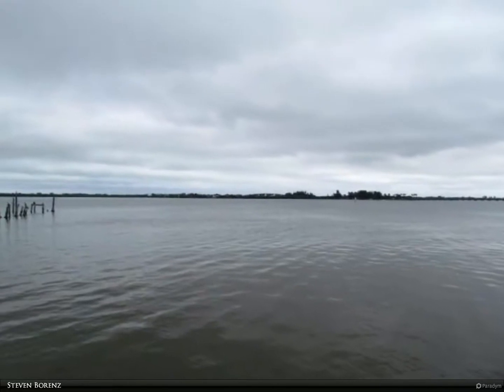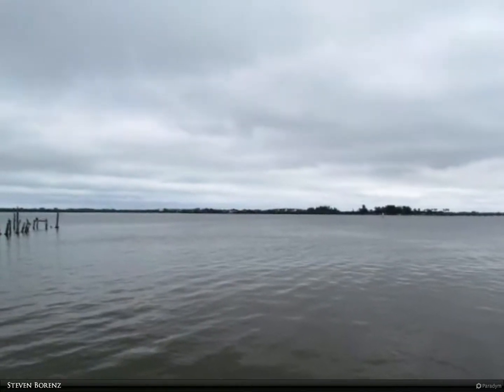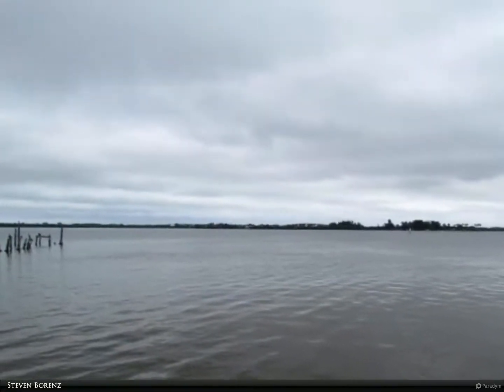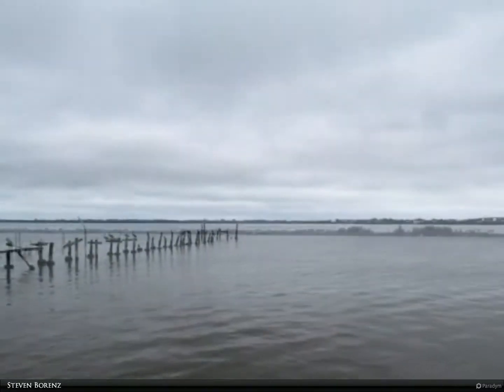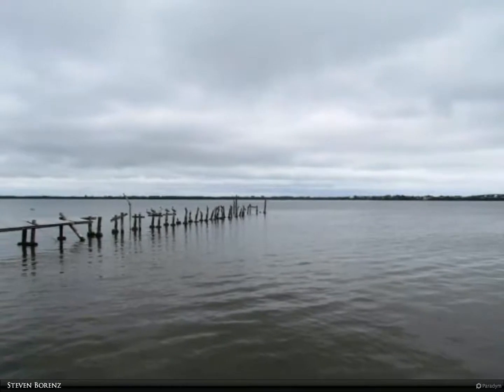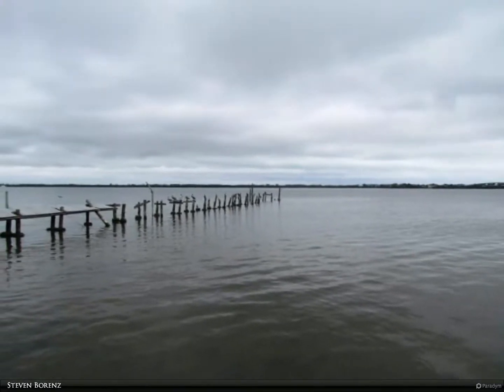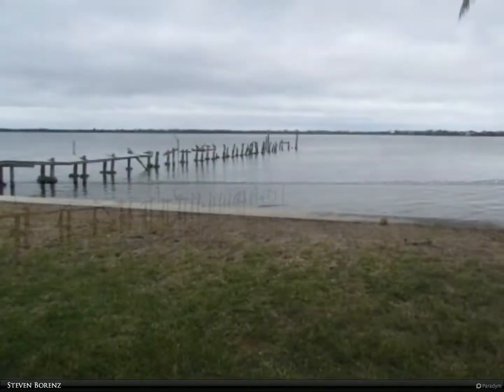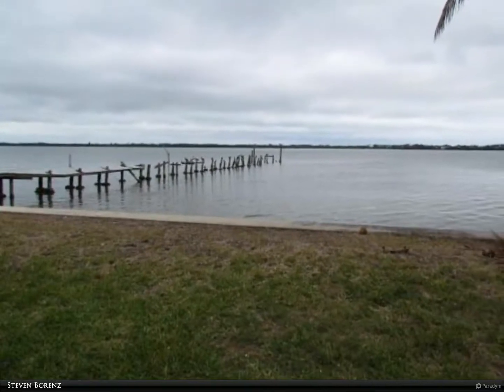Berkshire Hathaway HomeServices Florida Realty - 9050 44th Avenue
1/4 acre + direct riverfront lot with additional 5 acres across the street. Dock permit in place. 4 acres of buildable property across the street from riverfront lot. Acreage can have multi family units if needed. 119 of direct river frontage with seawall in place.

Steven Borenz
Berkshire Hathaway HomeServices Florida Realty